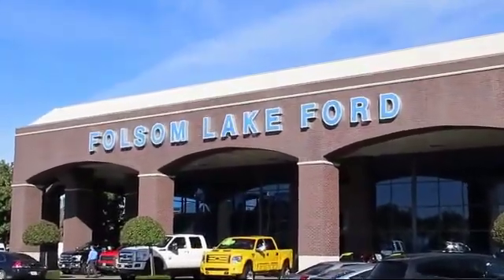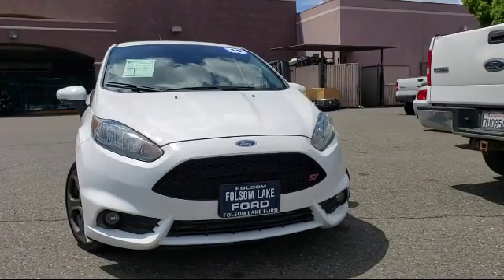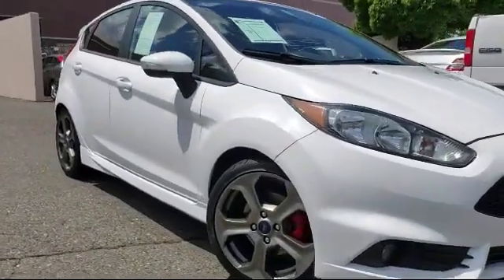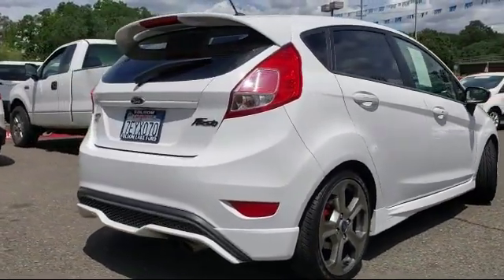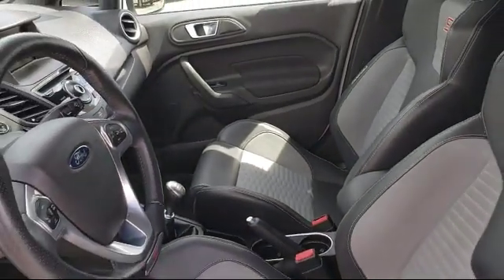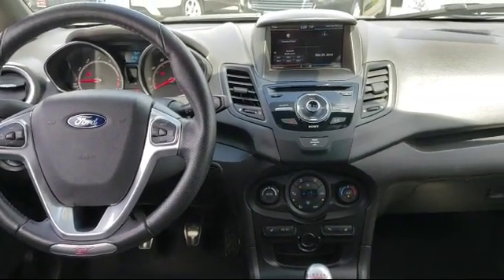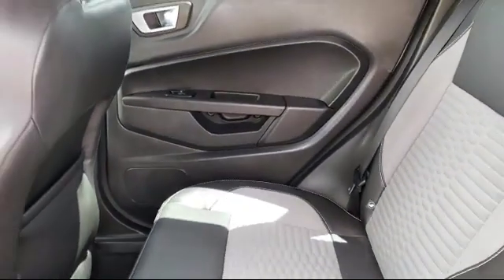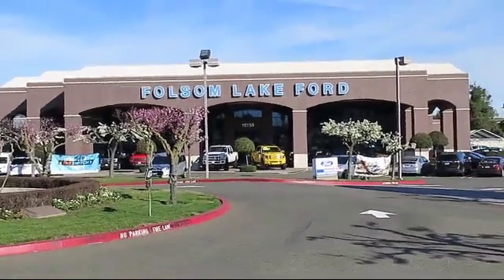2007 Lexus ES Sedan 350 Folsom Sacramento Roseville Elk Grove El Dorado Hills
2007 Lexus ES Sedan 350 Stock Number: XF39326 Vin:JTHBJ46G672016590.

12755 Folsom Blvd.